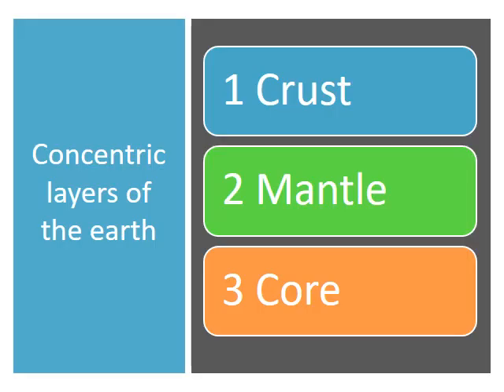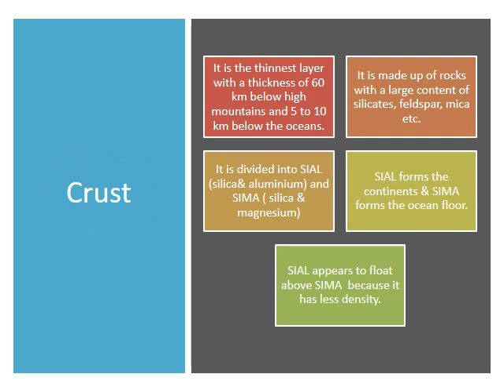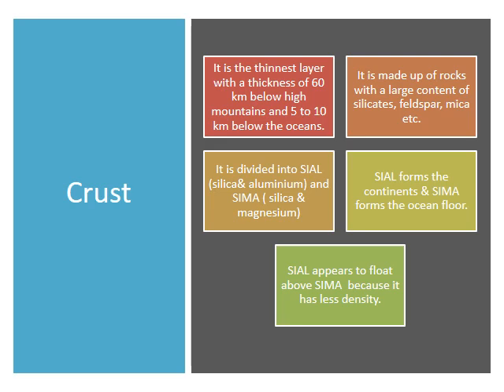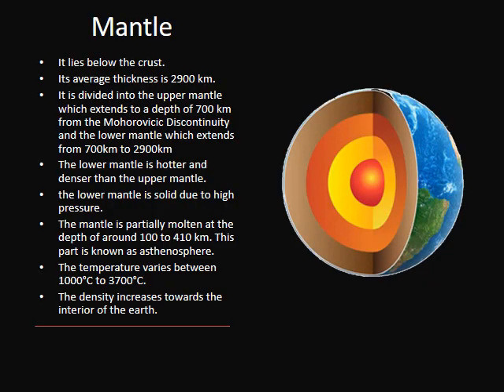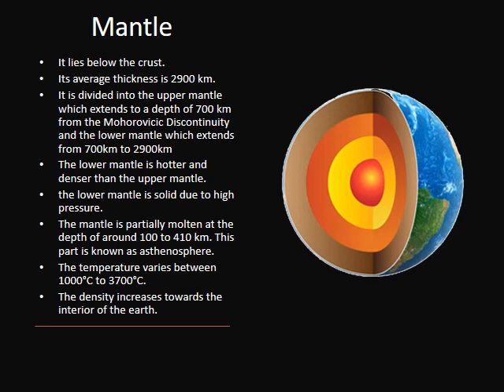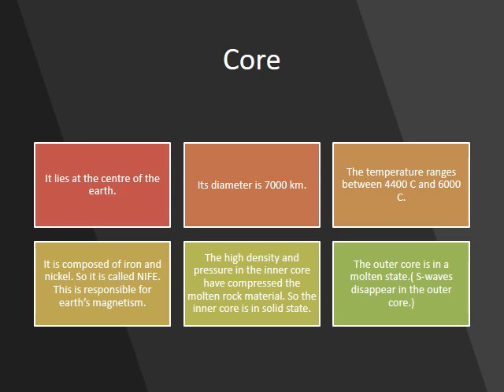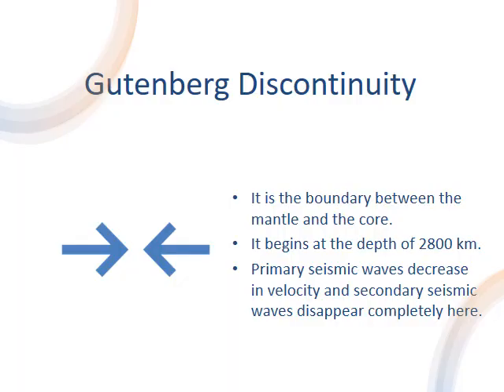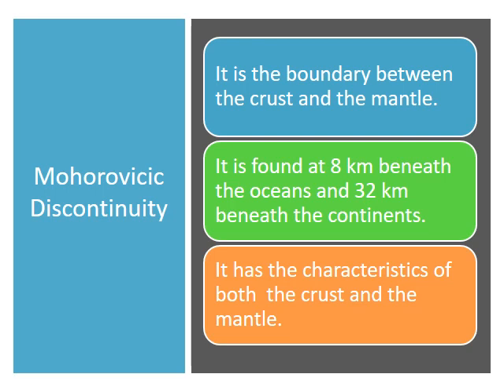EARTH STRUCTURE ICSE/ CBSE BOARD